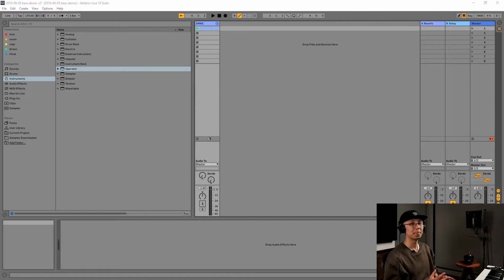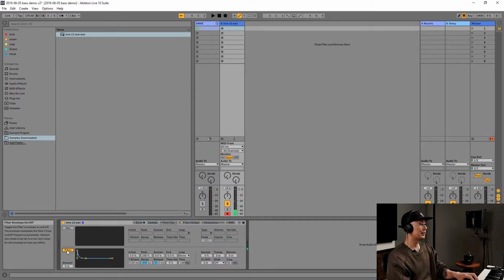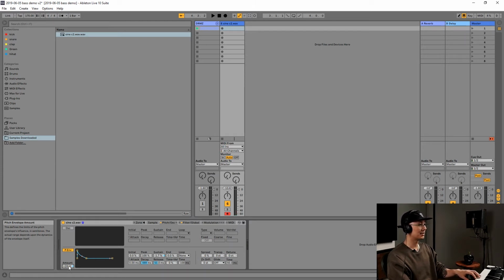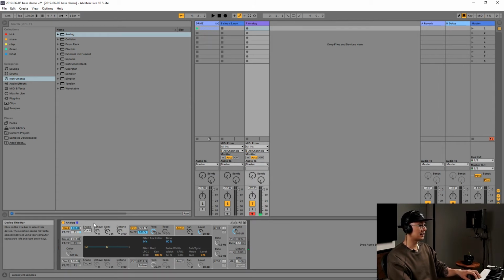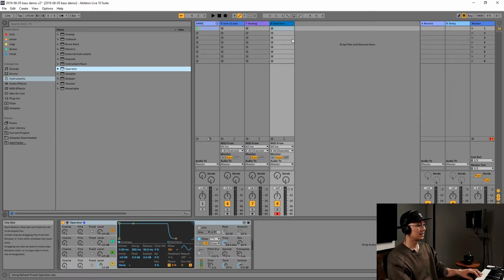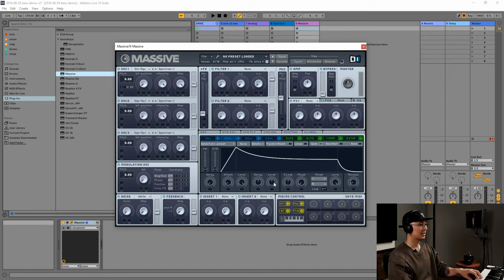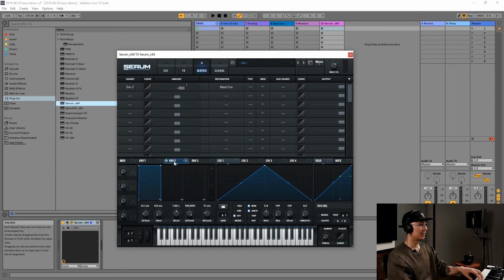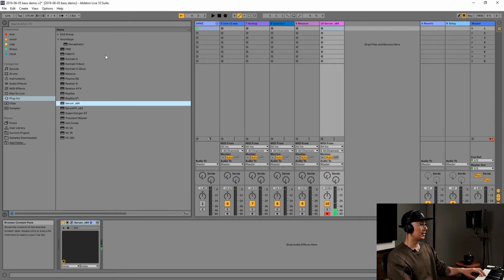How to Make That Drop Bass 808 on 5 Different Instruments!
Dropbass 808 tutorial.  In this video I walk you through on how to make that drop bass 808 sound heard in many classic jungle, drum & bass and dubstep tracks.  We go through the fundamental sound design concepts using 5 different instruments (Sampler, Analog, Operator, Massive and Serum).

1:20 Sampler
4:10 Analog
5:50 Operator
6:56 Massive
8:12 Serum